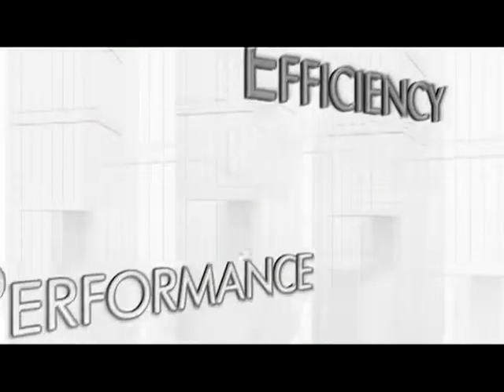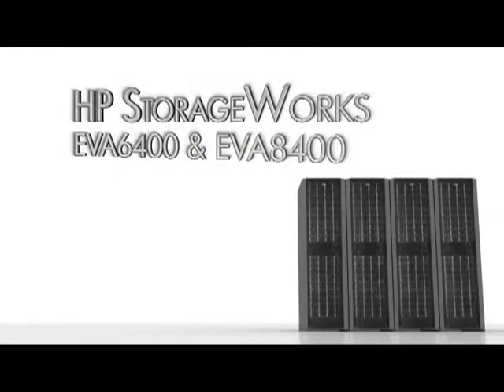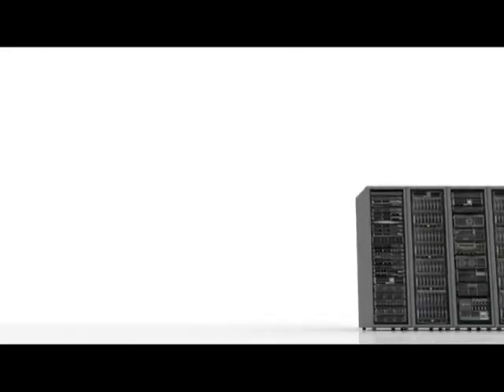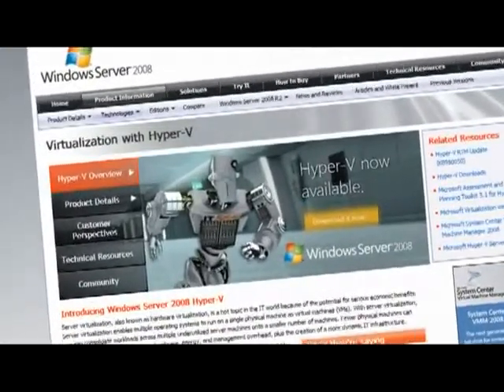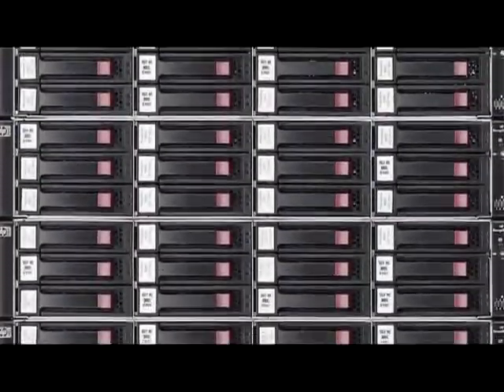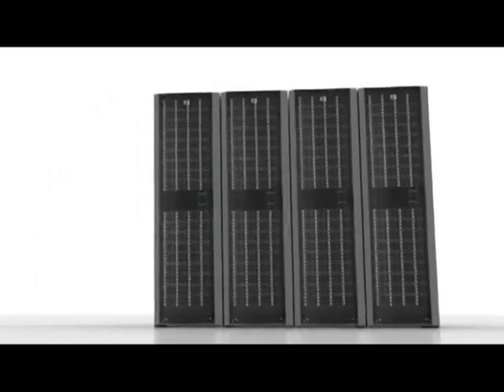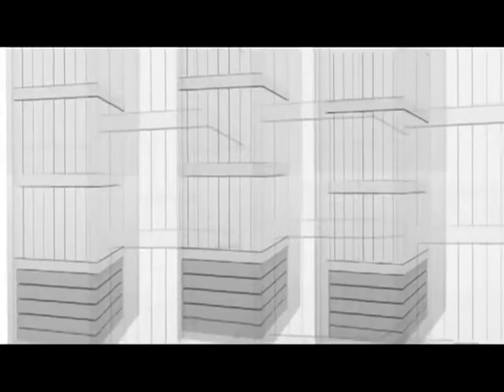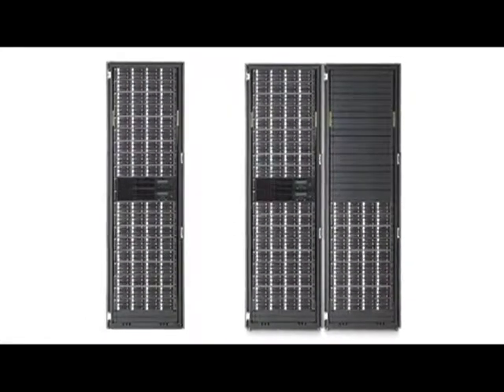HP StorageWorks EVA6400 / 8400 Storage Solutions at MIT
Used and refurbished HP StorageWorks EVA6400 / 8400 storage systems and spares at MIT